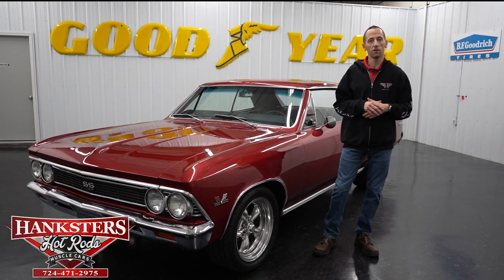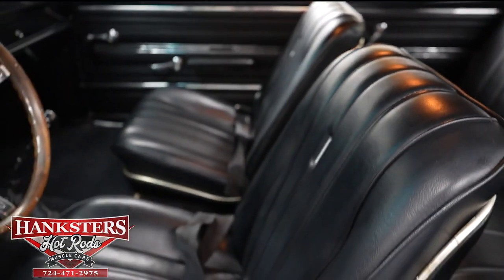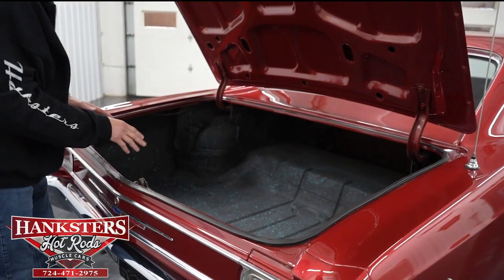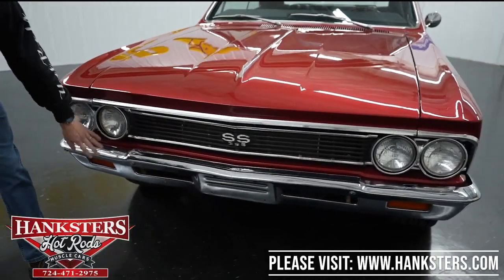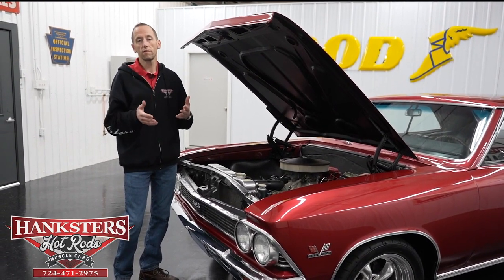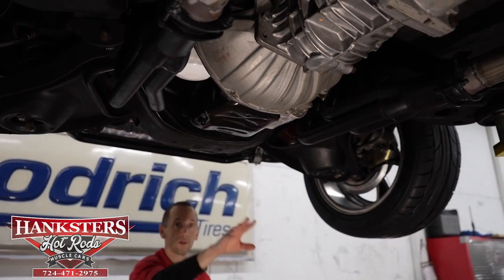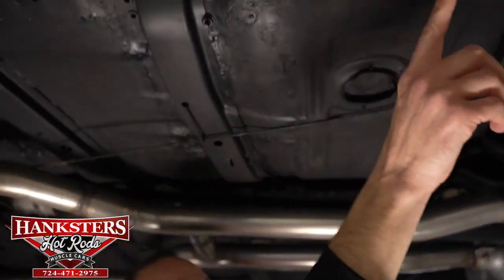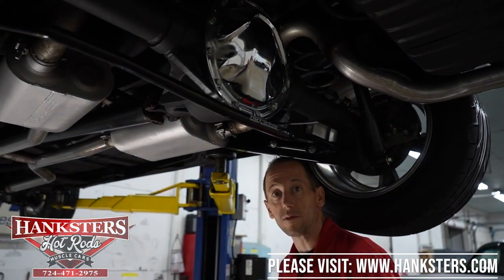1966 Chevrolet Chevelle - 350cid Small Block GM Crate - 5 Speed - ACC Auctions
SEE MORE @ ACC-AUCTIONS.COM

1966 Chevrolet Chevelle - 350cid Small Block GM Crate - 5 Speed - CLEAN!

Vehicle Location: Homer City, PA 15748
Auction Type: Reserve
Mileage: 47477
Engine: 350cid Small Block GM Crate Engine
Transmission: Tremec 5 Speed
Exterior: Burgundy
Interior: Black
VIN: 136176A173290